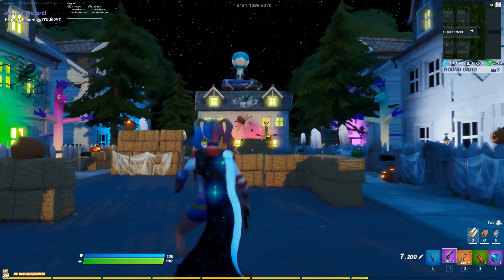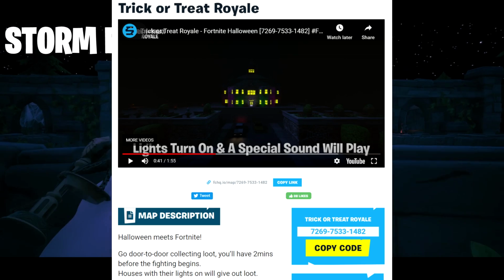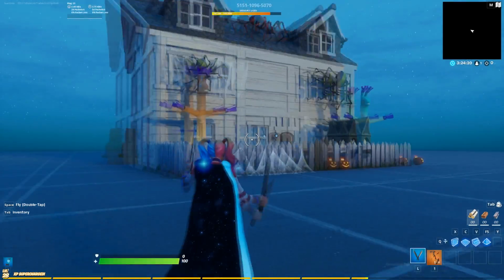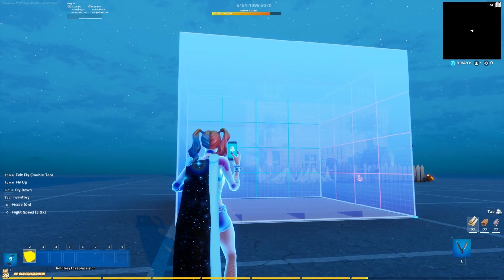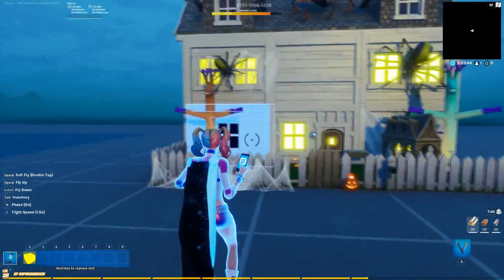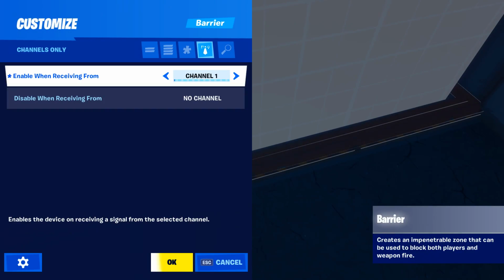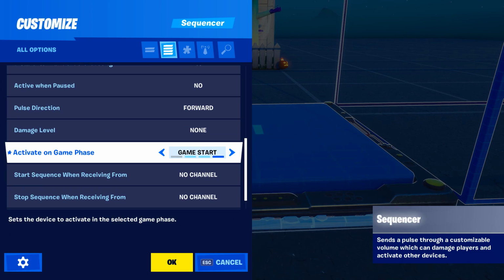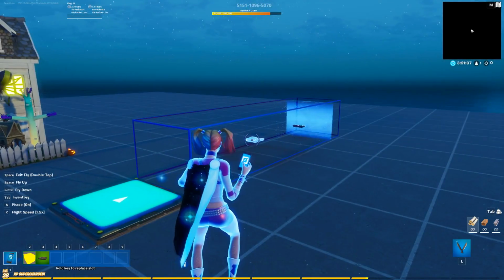*NEW* Lighting Device (Fortnite Creative Mechanic Tutorial)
Hey guys,
today I'm gonne be teaching you guys a really easy way to turn on and off lights that I haven't really seen anybody explain yet!
And this method is so easy and fast that I just had to quickly show you guys! Especially since spooktober has started and this could
be a perfect addition to your halloween, horror maps!

Mechanics inspired by: @spankysully

===Songs===
Song: Snackalakin - Northern Born